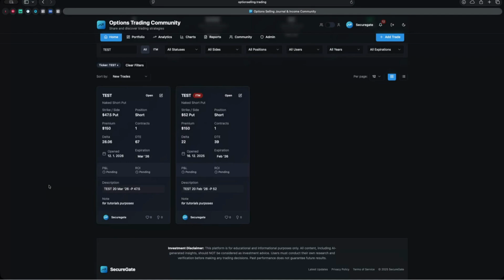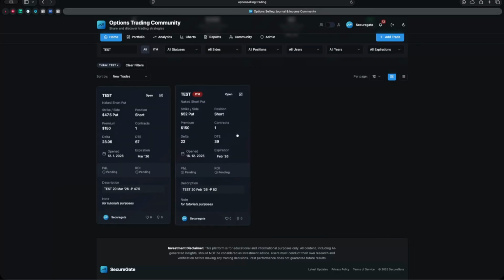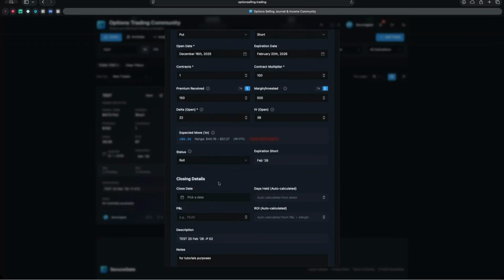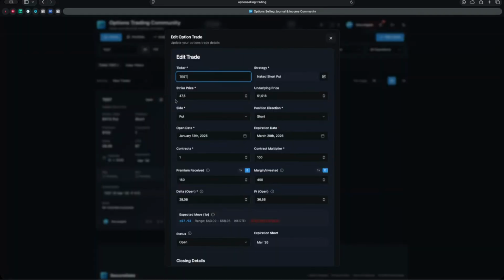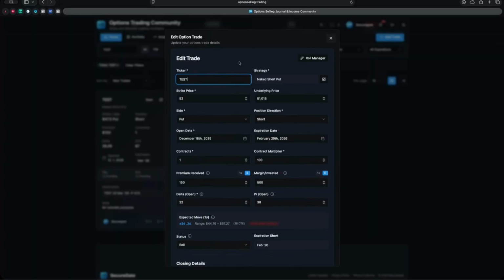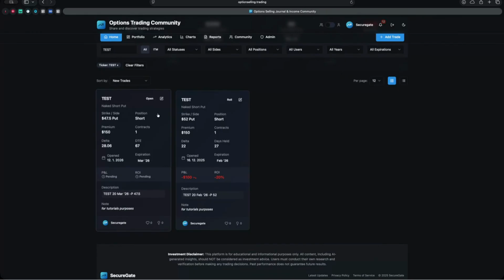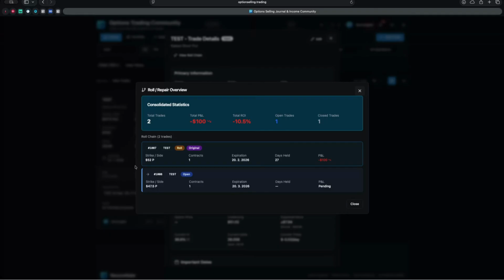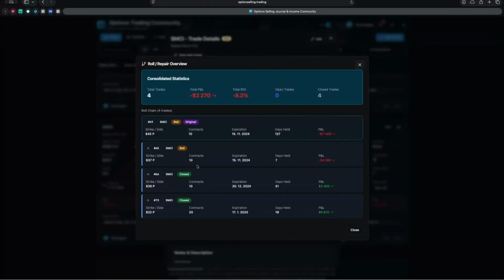How to Roll and Repair Option Positions | SecureGate Tutorial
In this tutorial, we walk through how to roll and repair option positions step by step using the SecureGate options journaling portal.

Rolling is a common technique used by option traders to manage risk, avoid assignment, extend trade duration, or adjust strike prices while often collecting additional premium. In this video, you’ll learn not only the concept of rolling, but also how to correctly record and link rolled positions inside the SecureGate system.

What you’ll learn in this video:
 • What rolling an option position really means
 • When and why traders roll positions
 • How to correctly close an existing position as a Roll
 • How to open the new rolled position with the correct parameters
 • Why matching the close date and open date is critical
 • How to use Roll Manager to link trades together
 • How SecureGate tracks roll chains and consolidated statistics across multiple adjustments

This tutorial is especially useful for traders who actively manage short option positions and want clean journaling, accurate P&L tracking, and full visibility into rolled and repaired trades.